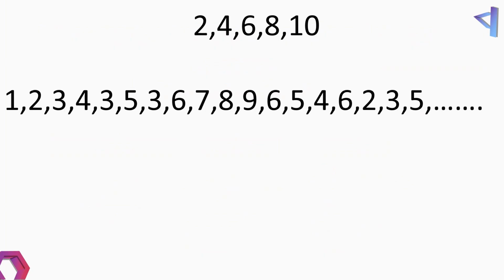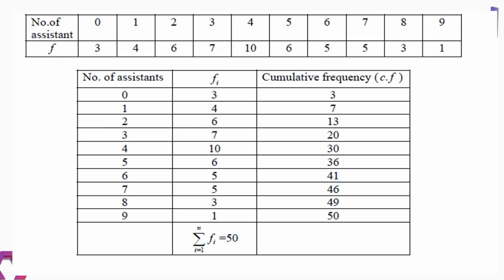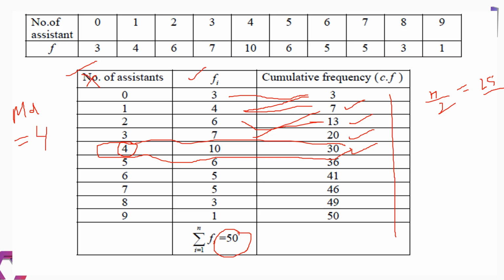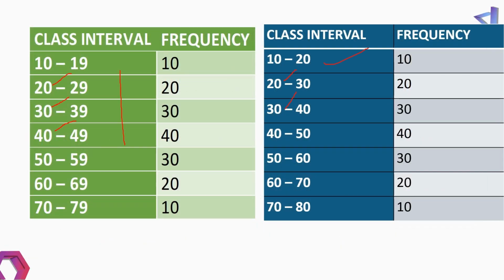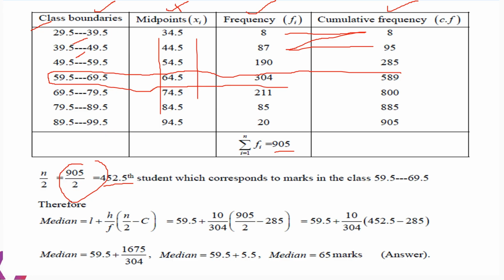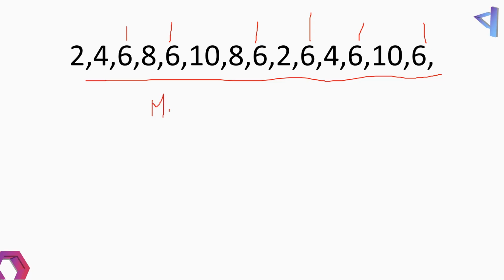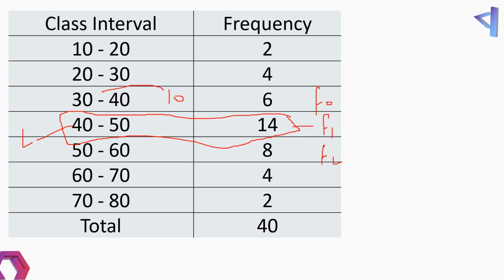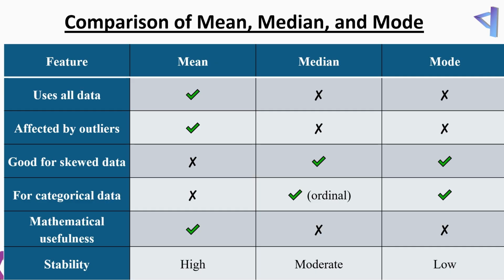MEASURES OF CENTRAL TENDENCY - PART III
In this session, we introduce and explain the concepts of Median and Mode. These two measures are discussed in a simple and intuitive manner to help learners understand their meaning, significance, and practical use.
We begin with the conceptual definition of Median and Mode, followed by a brief discussion of their importance in real-life and statistical analysis. To strengthen understanding, we illustrate each concept using basic numerical examples.
All three formats of data are covered in this session.

Special emphasis is laid on the formulas required to calculate Median and Mode, particularly for grouped data. These formulas are highlighted and explained so that students can apply them confidently in problem-solving situations.